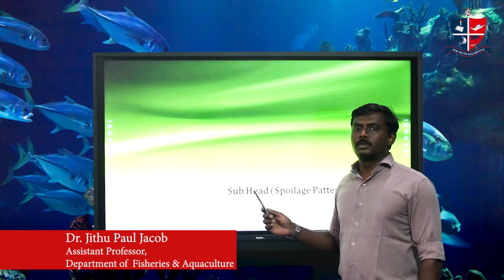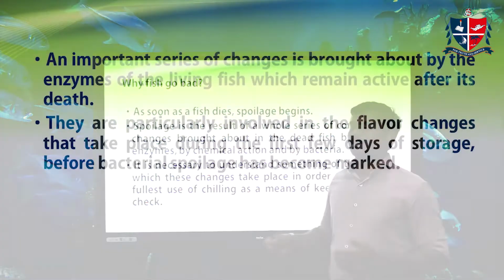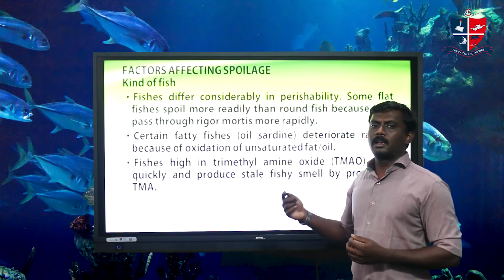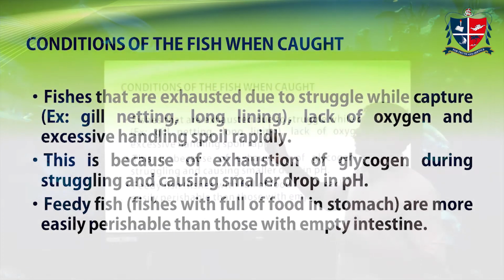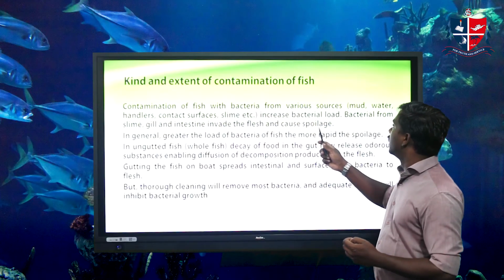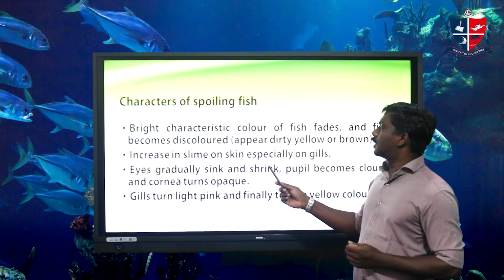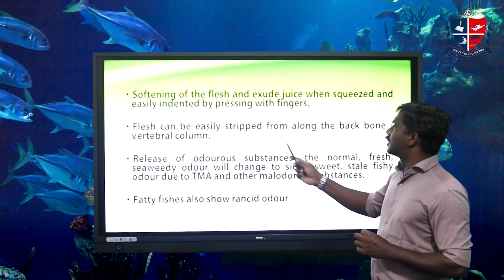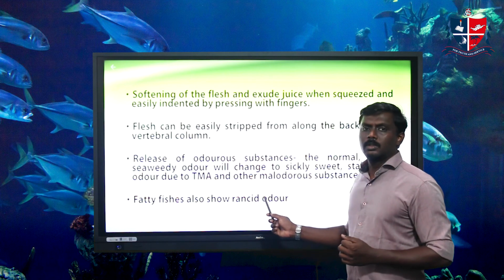St. Albert's College Autonomous, Ernakulam. SPOILAGE PATTERN OF SEAFOOD - Dr. Jithu Paul Jacob